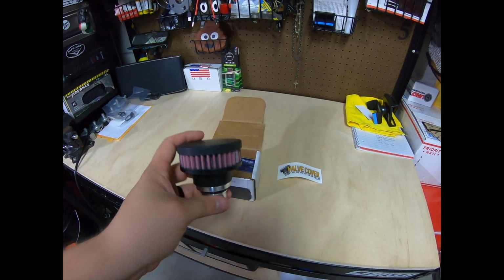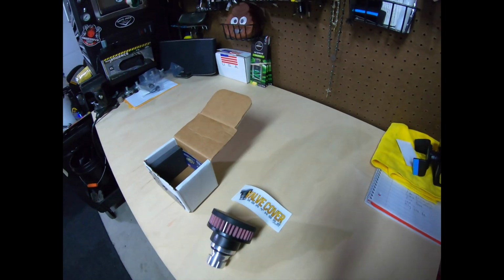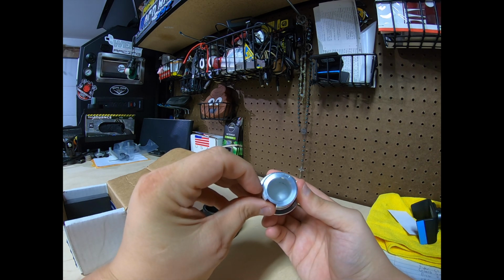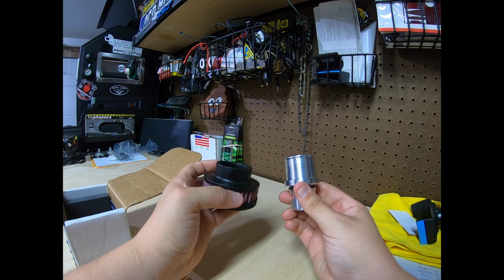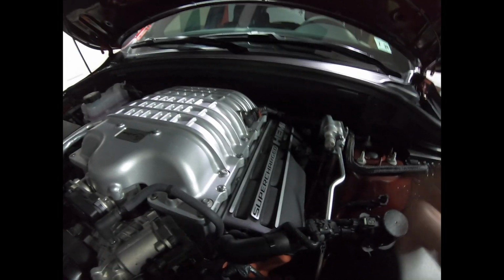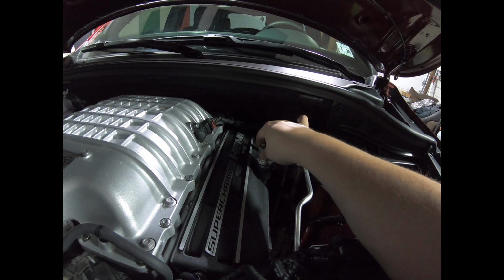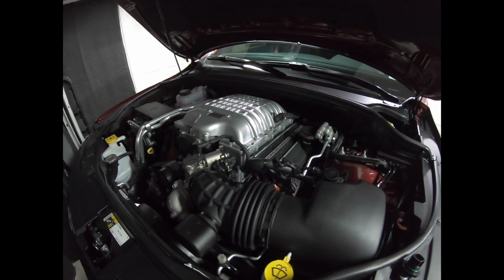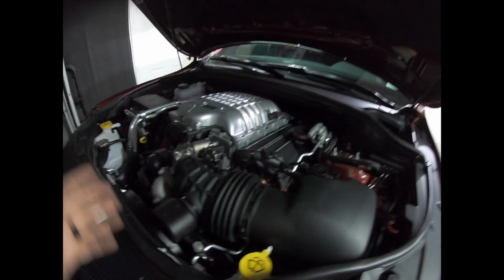Jeep Trackhawk / Hellcat Valve Cover Breather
if you want one of these badass breathers or want to check and see if your specific vehicle has one just swing by this link and give it a browse :)